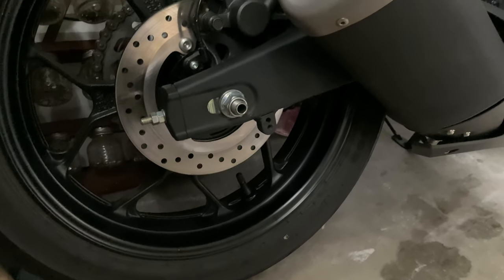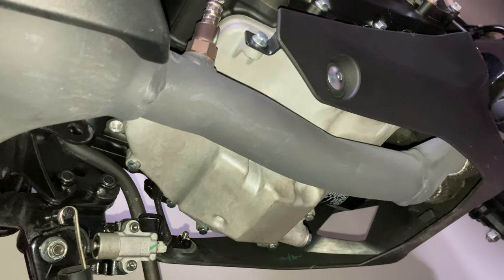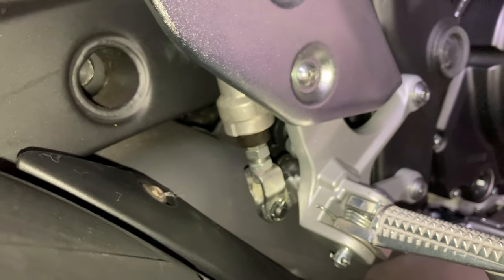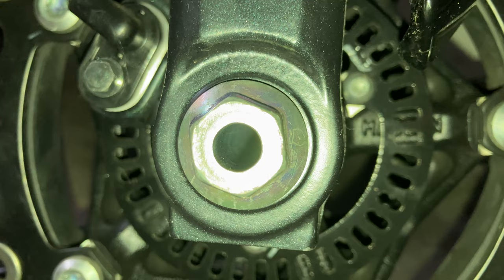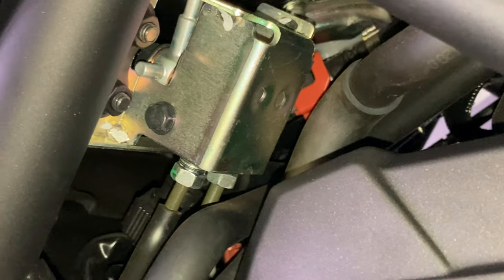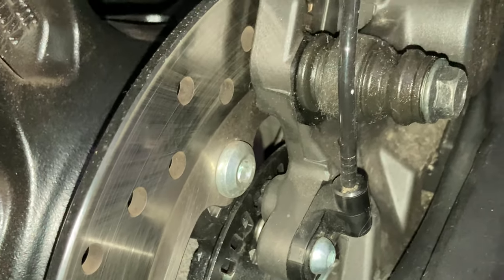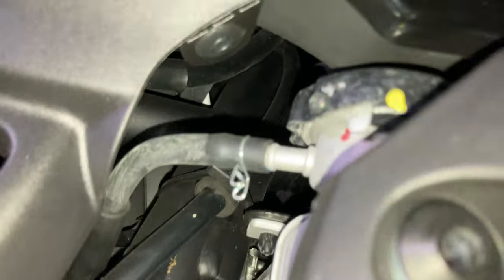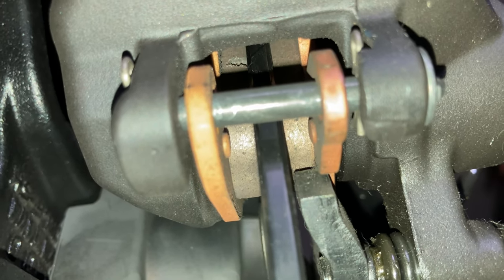MT03 Inspection (deep dive) slow with commentary noting cracked front brake pad // only 1000mi ODO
A video deep dive inspection with commentary of our 2020 Yamaha MT-03

Noticed the left (inner) front brake pad cracked (only 1000mi ODO) / so I need to discuss this with the motorcycle mechanic to see if it needs replacing / DIY with new set if so //

I cleaned the chain & wiped down the bike with 3 wet wipes to give it a "bath" as it had a fair amount of dried on dirt from being ridden in light rain previously //

Using a teflon enhanced silicone spray lubricant on the 520 O-ring chain drive chain / alternate with spray on dry chain way / forms PFOA intermix with the wax, for a dry non-stick lubricant that keeps the o-rings supple & prevent corrosion of the steel chain links // in the past I used chain cleaner & chain lube, but that was messy & lots of hydrocarbon fumes & runoff pollution / this time I used wet wipes to carefully clean the chain & sprayed the teflon enhanced silicone on & went for a spirited ride to heat back it in / excess dirty chain wax & silicon spun to the outside of the chain. I used another wet wipe to carefully wipe away the dirty mix on the outer edges of the links. Chain wax next time!

This MT-03 not only an excellent starter bike, its my favorite motorcycle of all of the bikes I had owned or ridden. Its 375lbs with 37 hp at the rear wheel & tops out at over 100mph // more than fast enough - doing 0-60mph in under 5.4 seconds - the 6 speed sequential (one left foot click down for first, 1 half click up from 1st to neutral, then 5 more clicks for 2,3,4,5, 6th gear respectively. Alternatively, a half click down from 2nd puts it in neutral. The B&W information display dash reads out "What gear" is selected & there is a green LED that turns on when the transmission correctly placed into neutral - great learning aids for new rides & reassuring for an old time rider like me. I started riding motorcycles street when I was 16 years old, now I am almost 40 years old. Lots of good memories, including a nice ride yesterday (Saturday, June 11th, 2022) // it was sunny & then overcast // no rain // woot woo // safe riding & safe travels friends / Godspeed

MT-03 gets 80 mpg if driven gentle & 55 mpg mixed & perhaps 25-40 mpg if you ride as fast as it will go // I get around 77 MPG average so far

The upright handlebars & leg kneed indents sculpted into the tank make it a very comfortable bike for people from 5 ft tall to as tall as 6 ft tall - the low seat height & moderate weight, its just a wonderful handling motorcycle that has enough rebound & dampening to smooth out rough roads while still giving precise road surface feedback. Its loud enough that you can hear the intake & the exhaust note through ear plugs or hearing protection without being race track loud or as loud as many aftermarket exhaust systems - I wrapped the OEM exhaust header with black ceramic insulation to enable faster "heating" of the catalytic converter so the emissions clean up quicker after cold startup of the engine //

MT stands for master of torque & both 1st & 2nd gear are short for snappy acceleration - 3rd gear great for getting on the highway - 4th gear magical & you can leave it in 4th gear & ride around with snappy performance - 5th & 6th gear are long & ideal for hypermiling (Hypermiling is driving or flying a vehicle with techniques that maximize fuel efficiency) or highway cruising at speeds over 40mph where they give up 73-84 MPH cruising on level ground with a very gentle throttle control smooth & steady // the instantly fuel economy display in the bottom right corner of the dash LCD gives real time fuel economy feedback - but when I divide the odometer readings by the amount of fuel added - it seems to average 77 miles per US gallon on regular 87 octane gasoline (stabilized) via a safety valve gas can that I use the measurement markings in liters to due the fuel economy calculations //